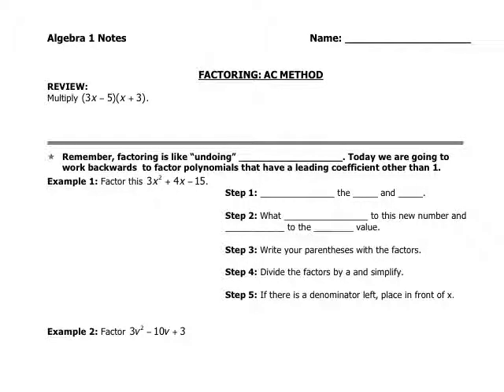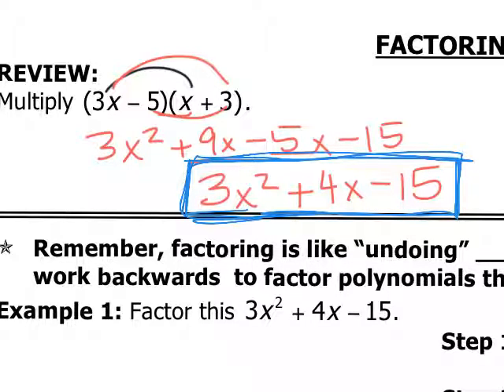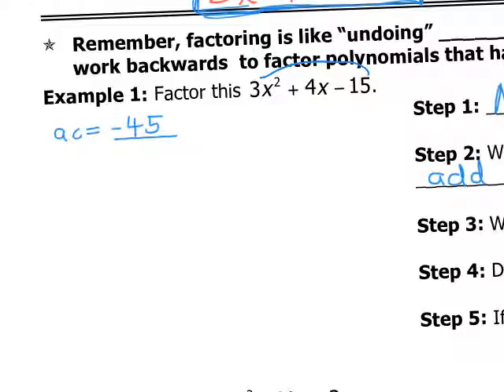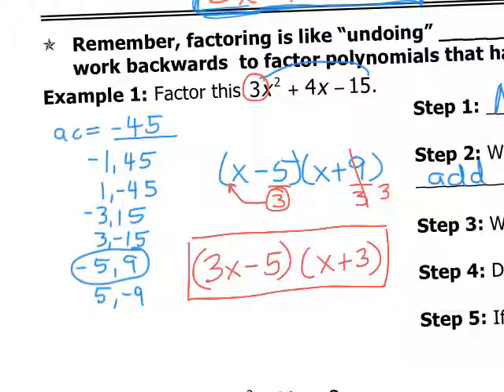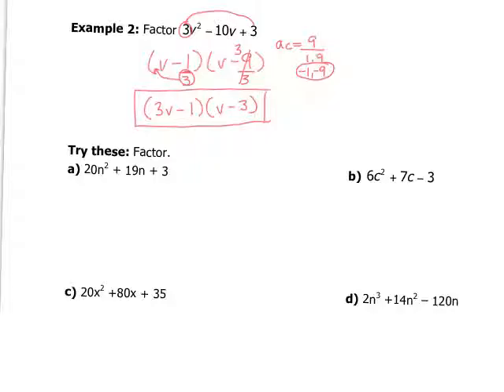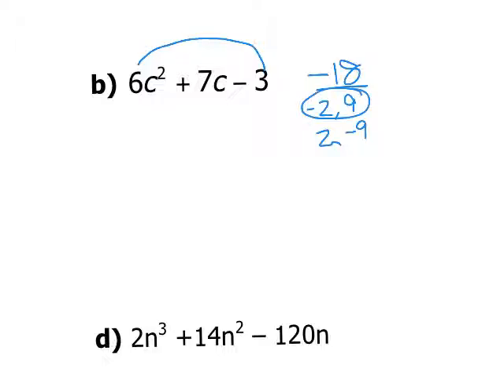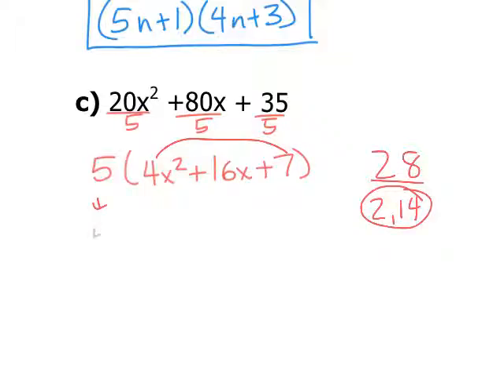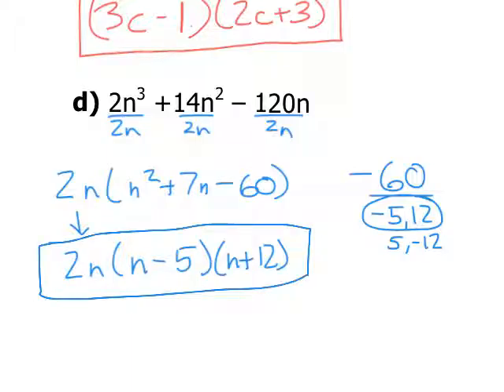Craw - Factoring when a not 1